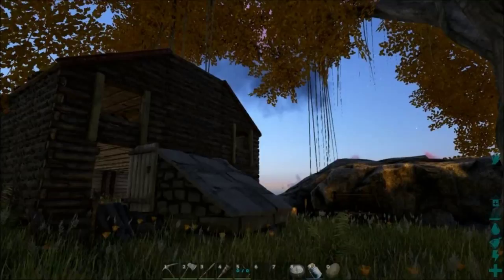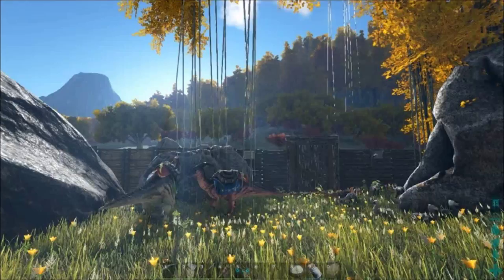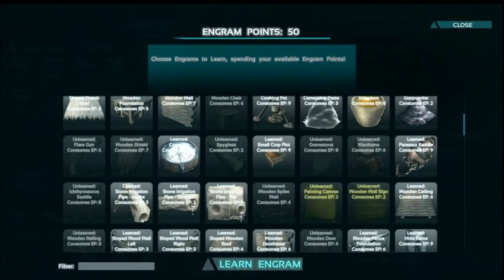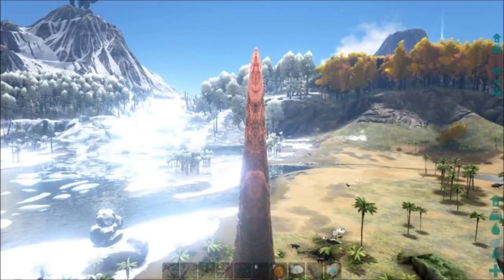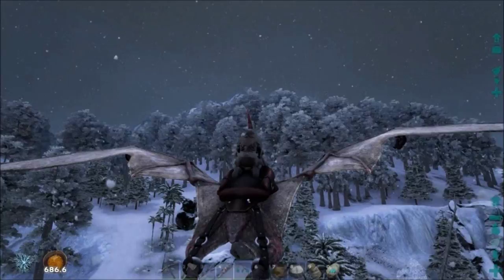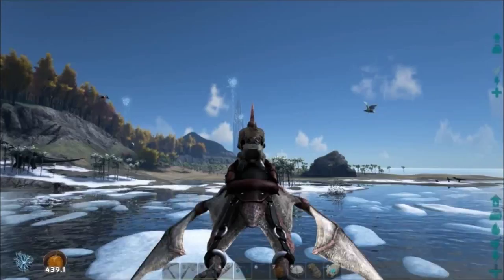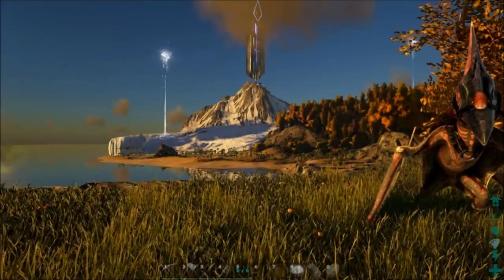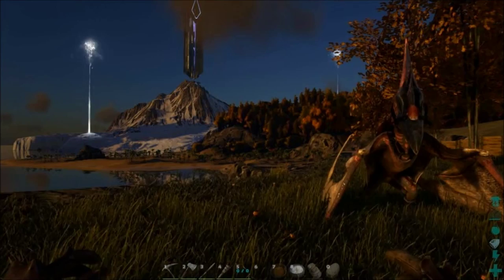ARK Survival Evolved: Part 34 - Full Fur Jacket!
Ark is a survival game with a difference: it provides the opportunity to pit yourself against pre-history, and get up close and personal with dinosaurs.

In this week's episode, we finally get our full suit of fur armour (minus helmet), and go scouting in search of a new base of operations in the hostile but resource-rich snowy biome.

But first, we craft some healing potions - could come in handy against all those packs of predators...